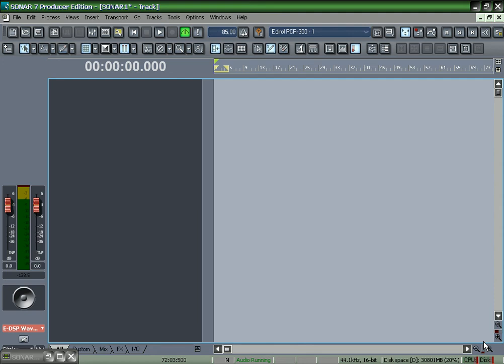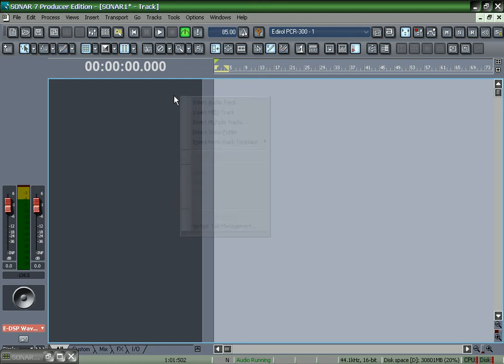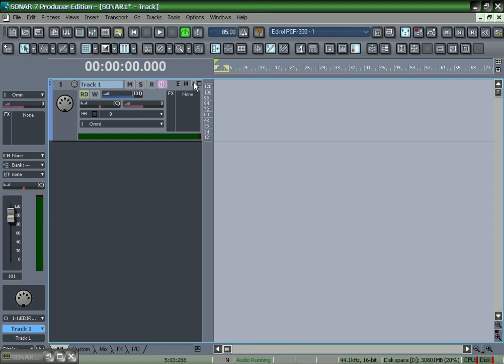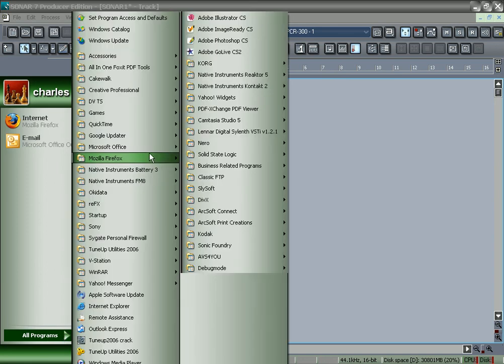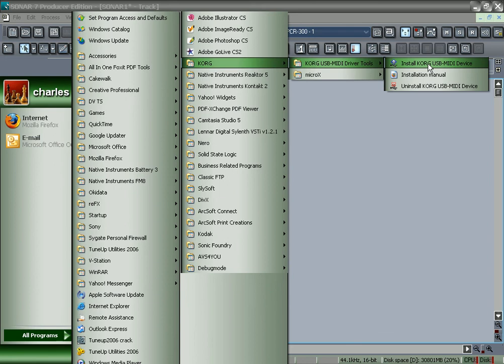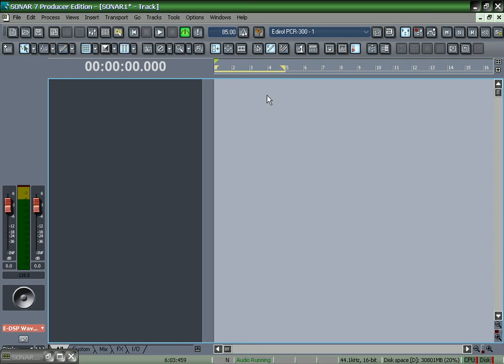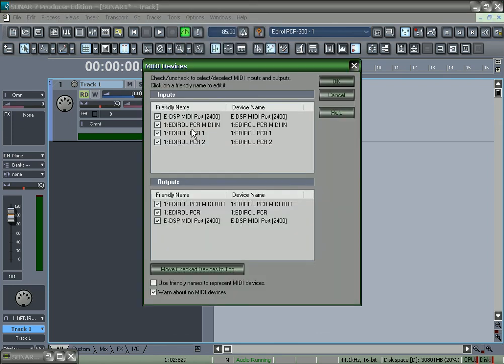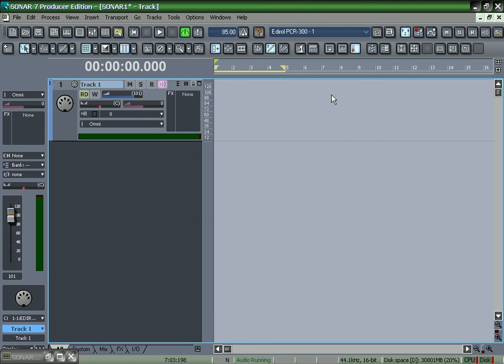how to make a beat using sonar 7 & Korg Micro X screen capture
thesixtyone